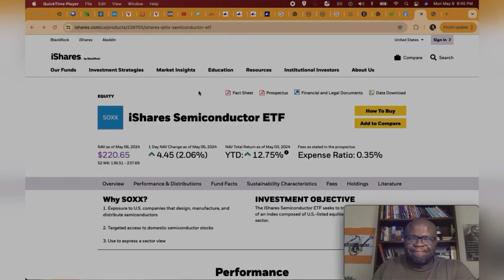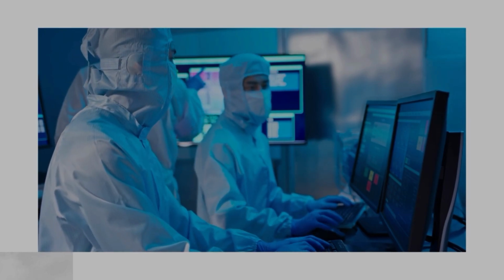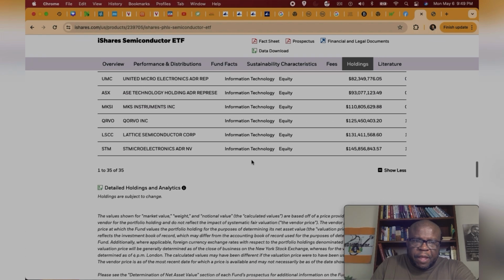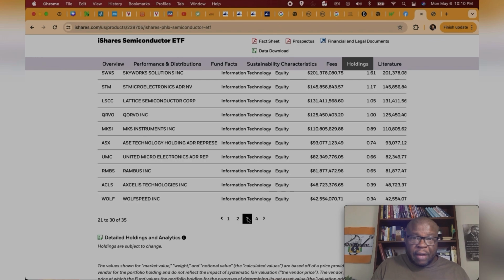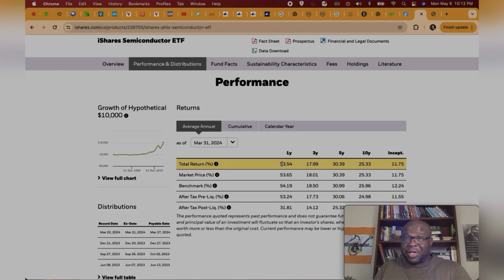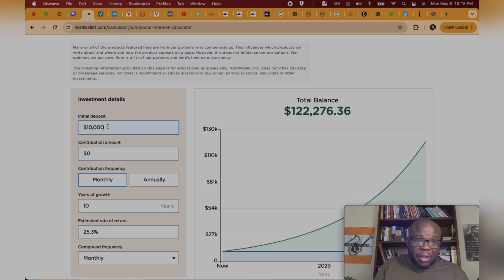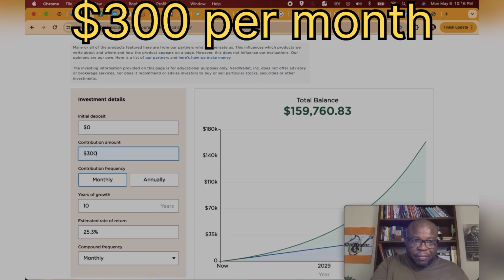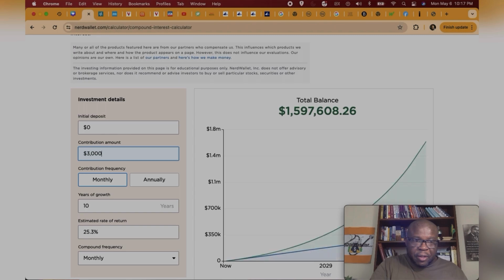Investing in SOXX-Ishares’ semiconductor ETF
In this video we discuss SOXX, Ishates’ semiconductor ETF.